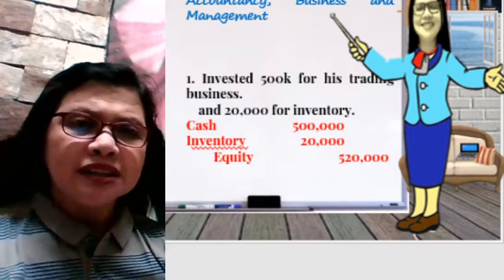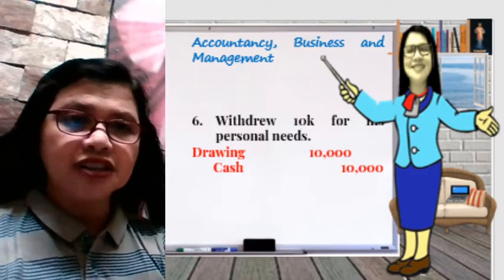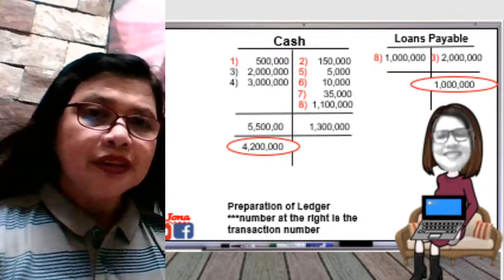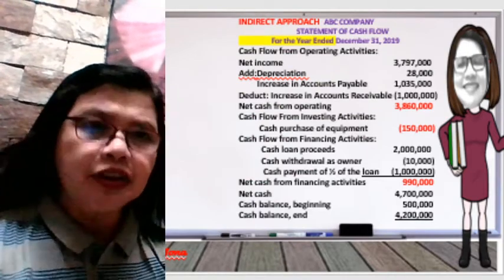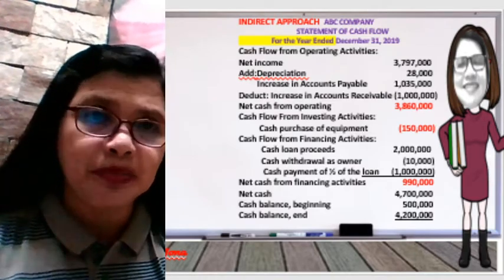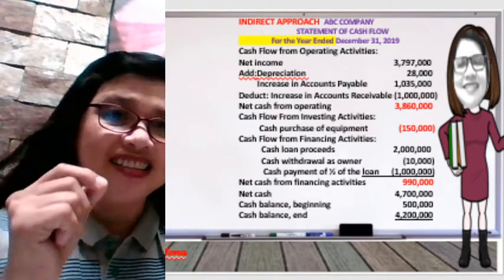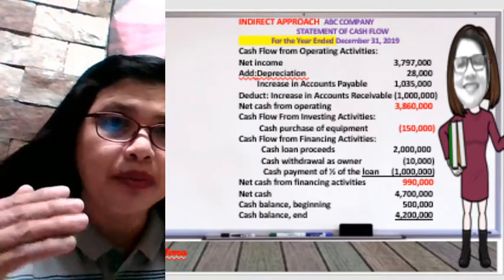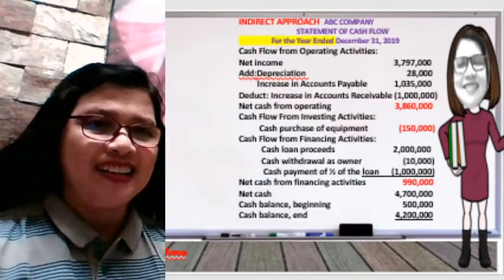Cash Flow Indirect Method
Cash Flow Indirect Method. Non-cash transactions...